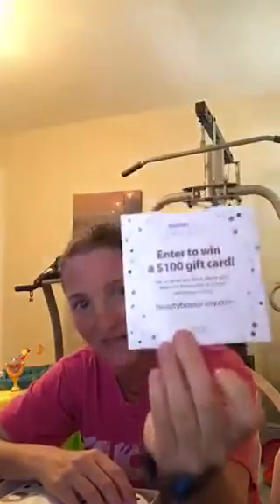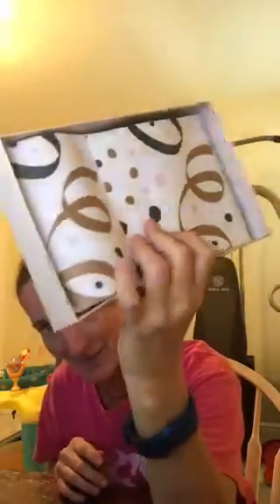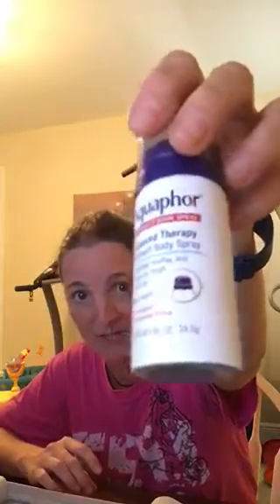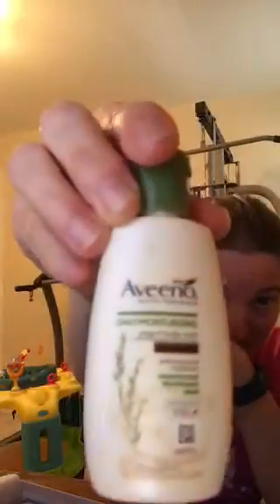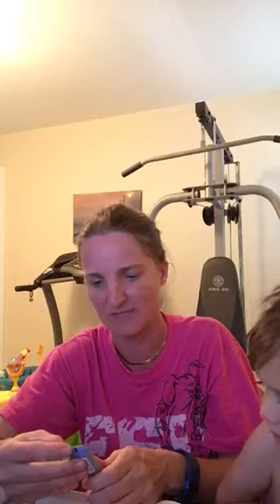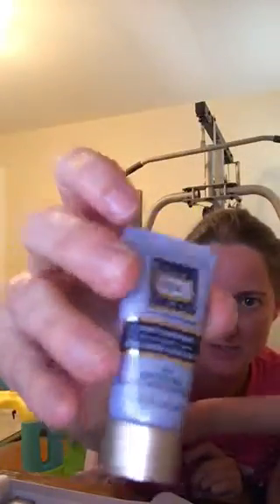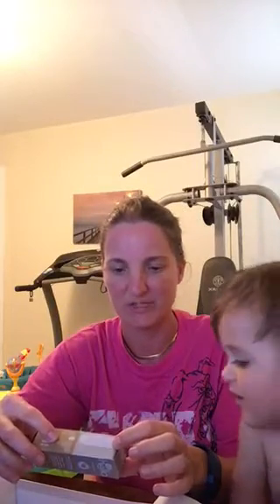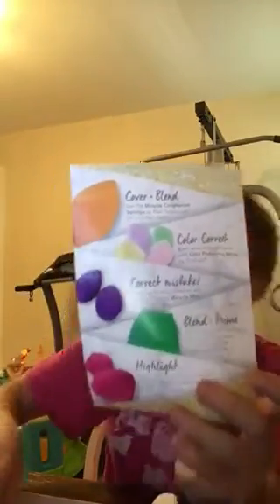Walmart Beauty Box Winter I think.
$5 Beauty box.